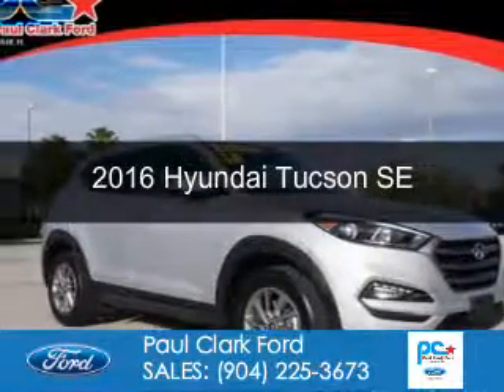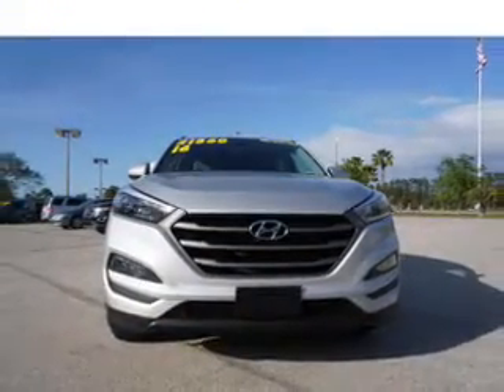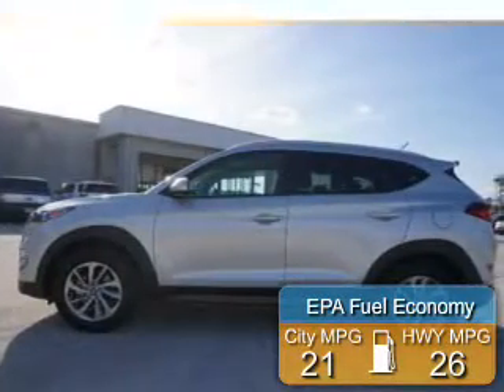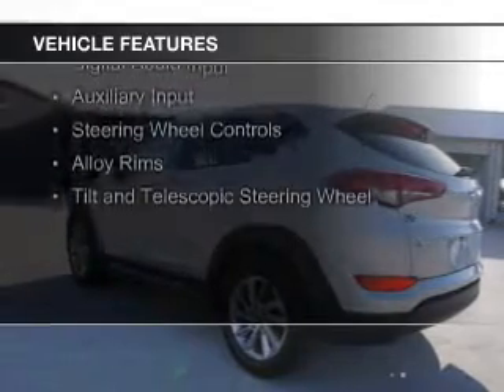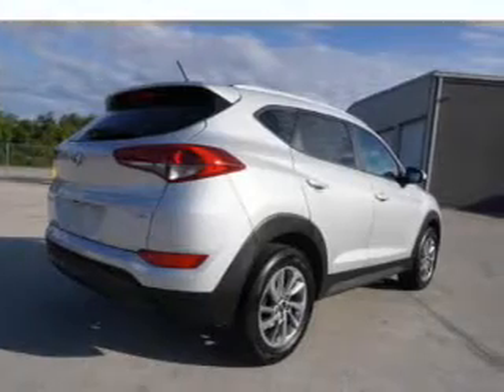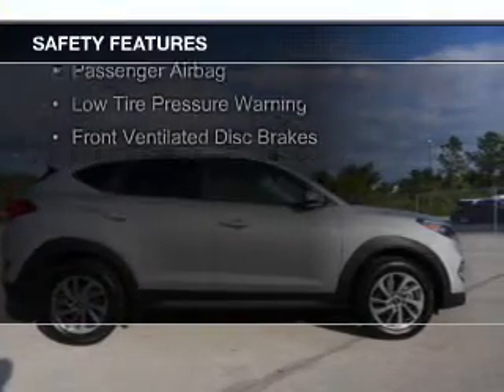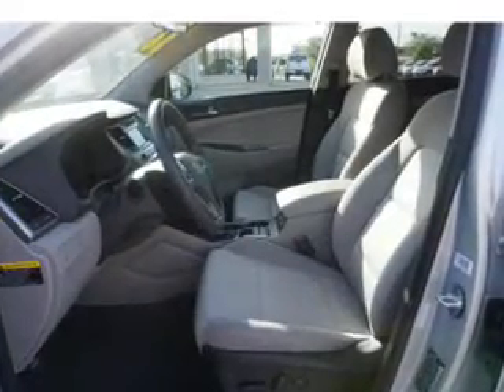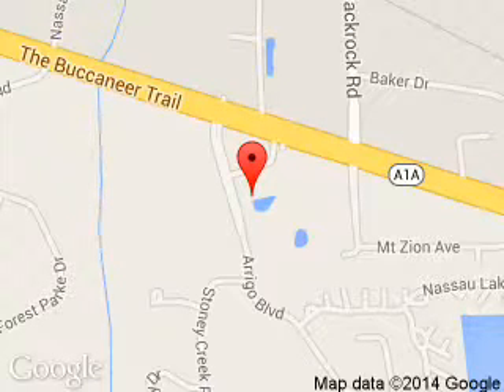2016 Hyundai Tucson - Yulee FL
Phone:
Year: 2016
Make: Hyundai
Model: Tucson
Trim: SE
Engine: 2.0 liter inline 4 cylinder 16 valve
Transmission: 6-Speed Automatic
Color: Molten Silver
Mileage: 22102
Address:
464046 State Road 200